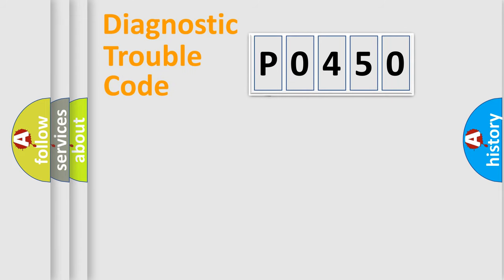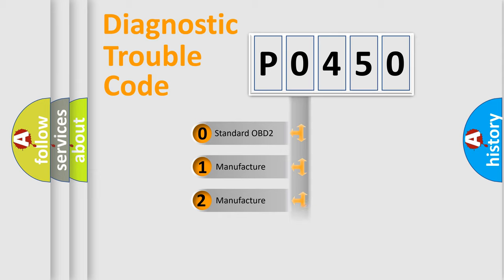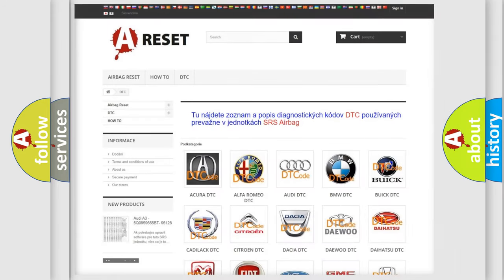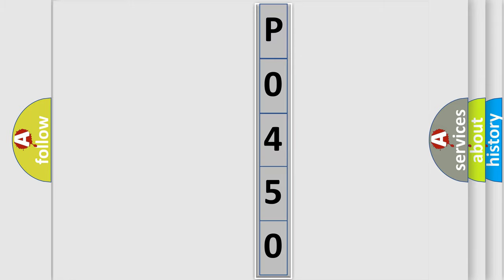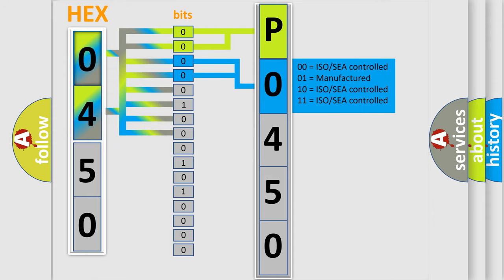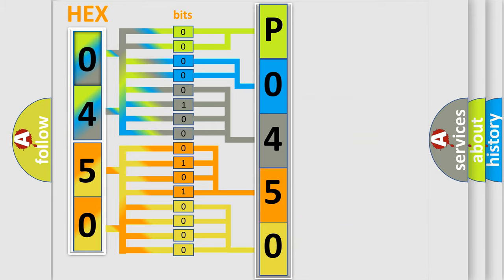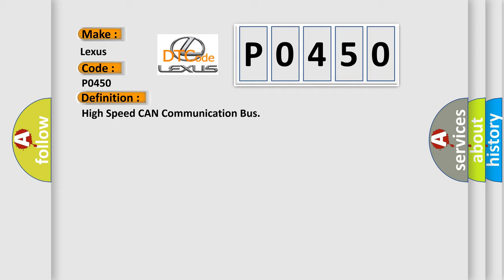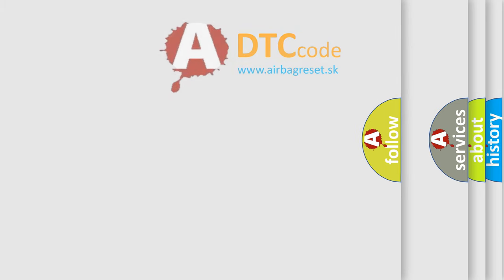DTC Lexus P0450 Short Explanation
Contents:
0:21 Basic DTC analysis according to OBD2 protocol standard.
1:48 Insight into programming
2:58 A diagnostically understandable description of the Diagnostic Trouble Code
3:05 Basic error definition

Make:
Lexus
Code:
P0450
Definition:
High Speed CAN Communication Bus
Description: